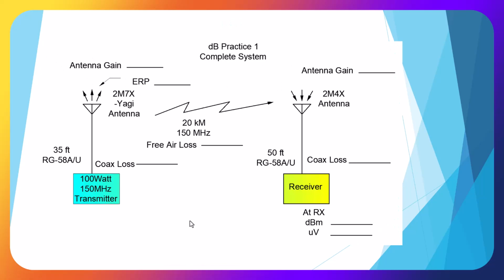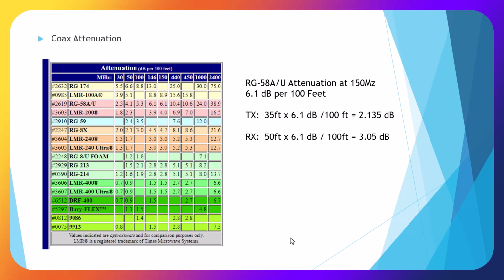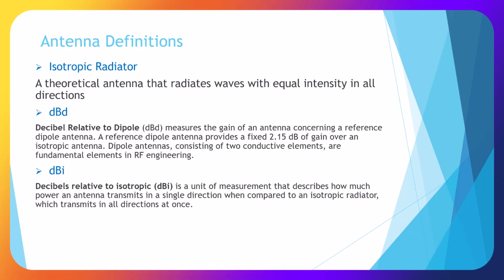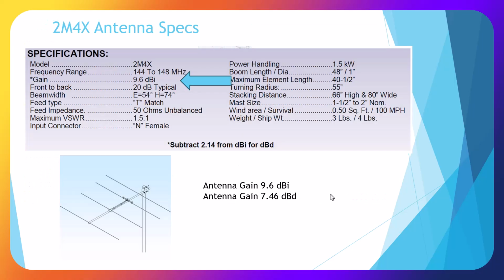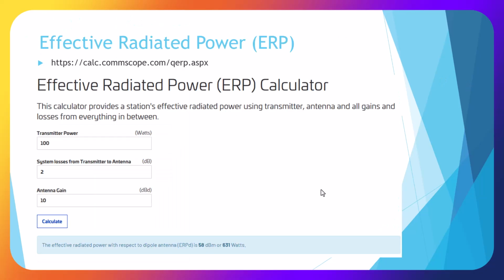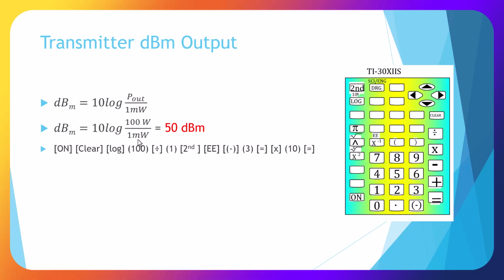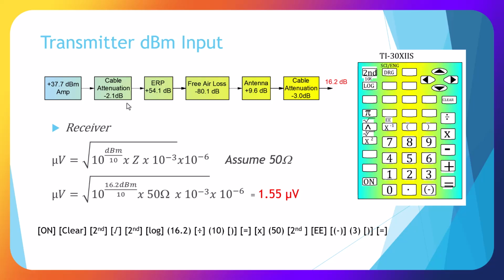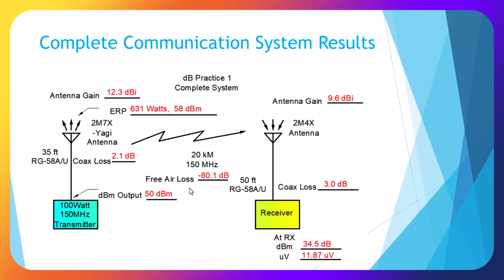Complete Communication System Analysis-380c